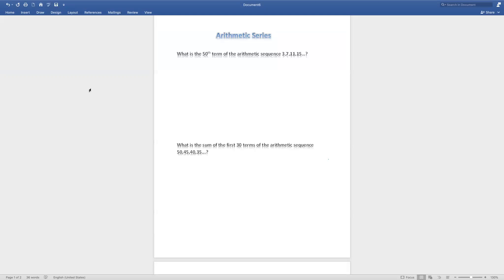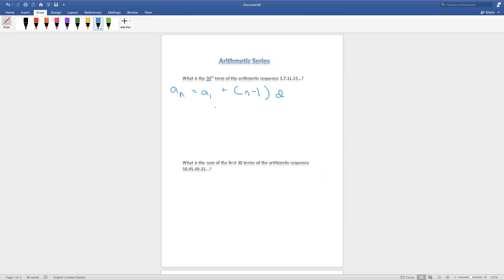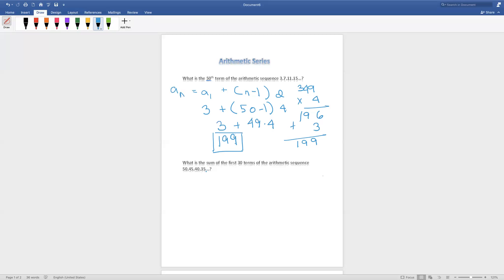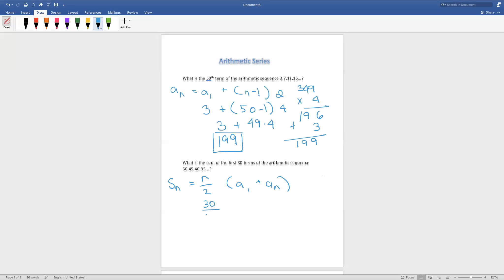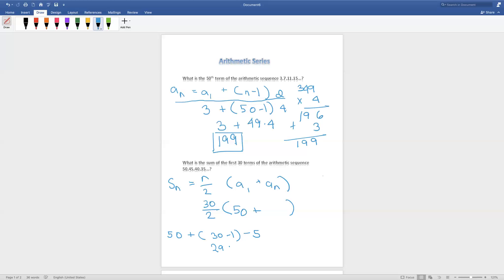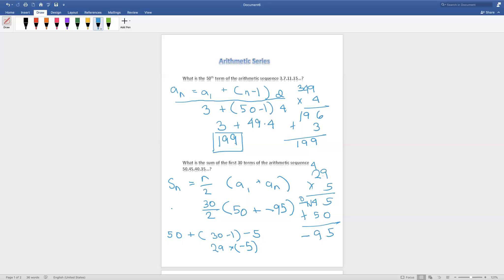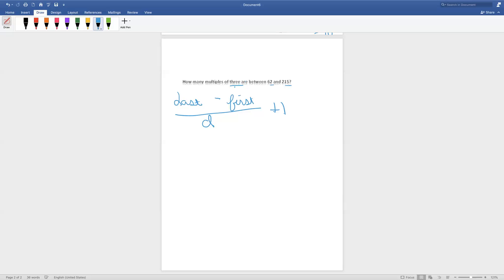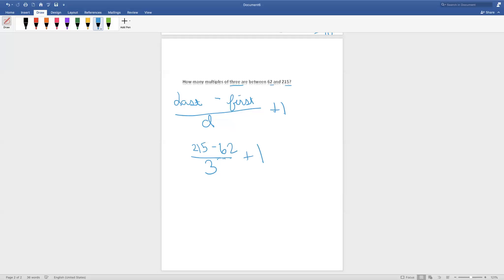Arithmetic Series:Math Olympiad Preparation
Arithmetic Series:Finding the last term, adding or subtracting terms finding and finding how many numbers in a set.If you want to see how to divide and multiply terms check my next video on geometric series.